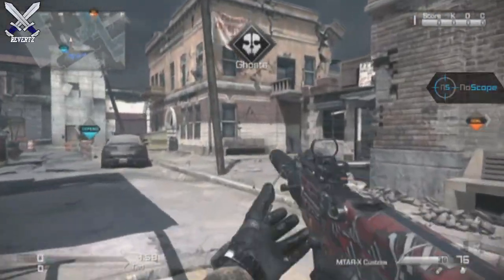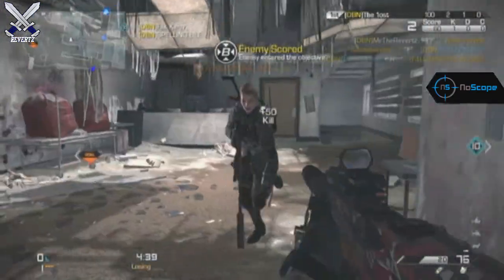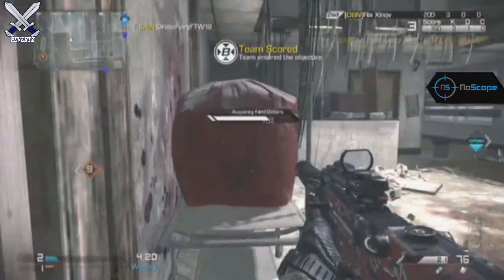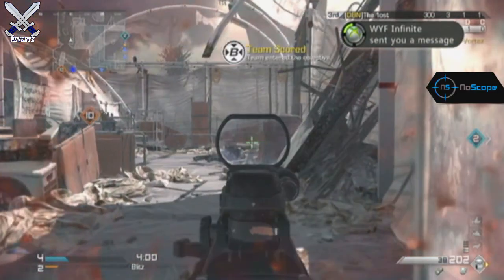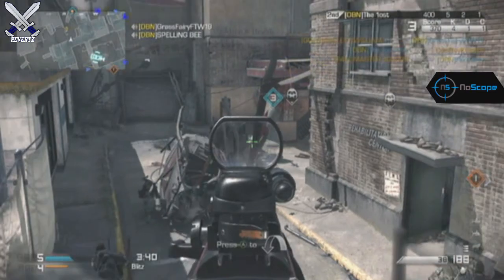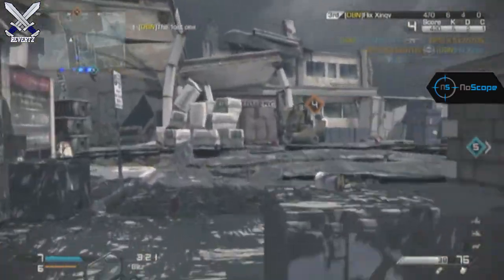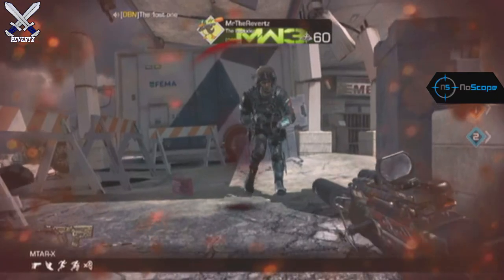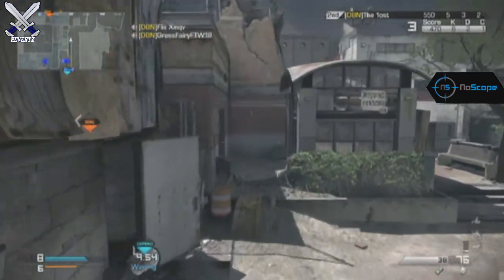Call Of Duty Ghost - Drop Zone Returns COD Championships & More!